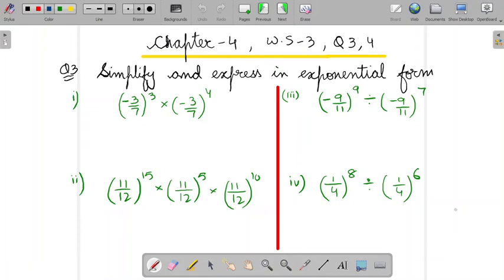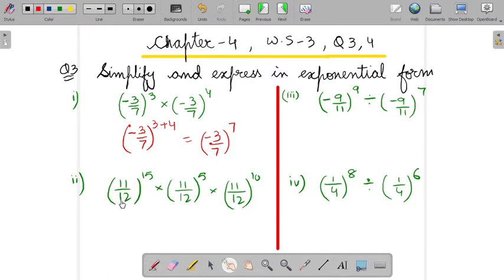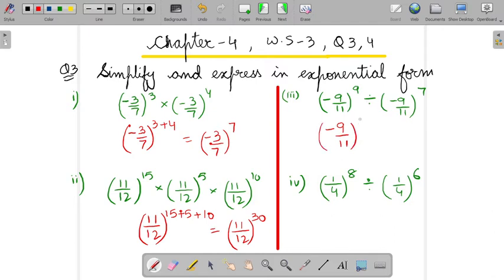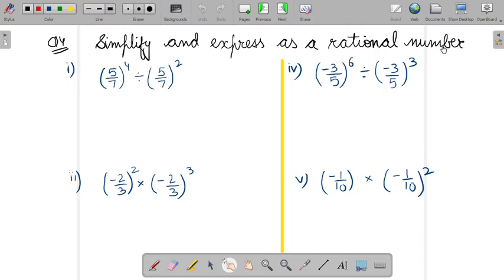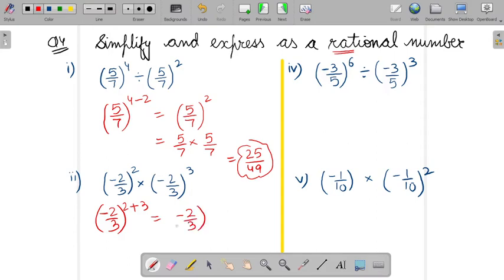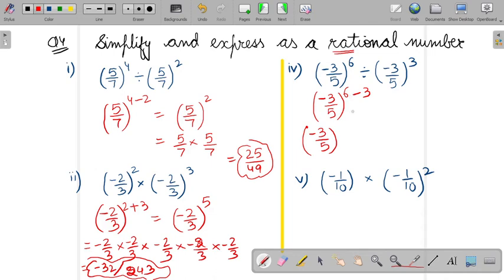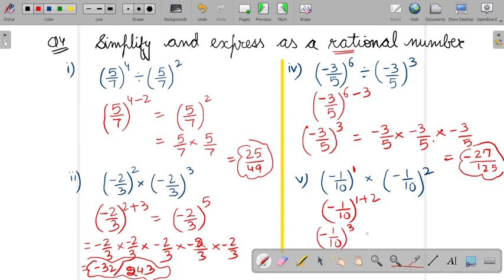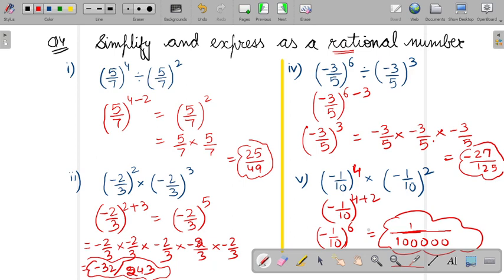Exponents and Powers, Class VII, Chapter4, Worksheet 3, Question 3 &4 .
In this class, students will write the Rational Numbers in Exponential form.